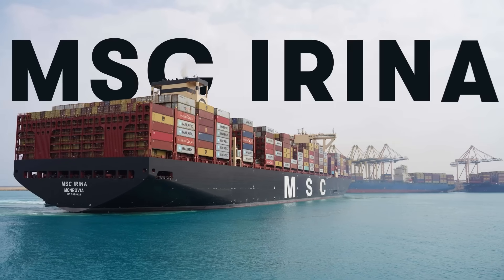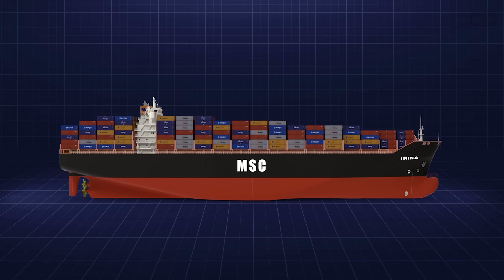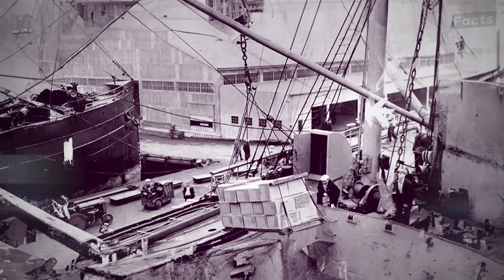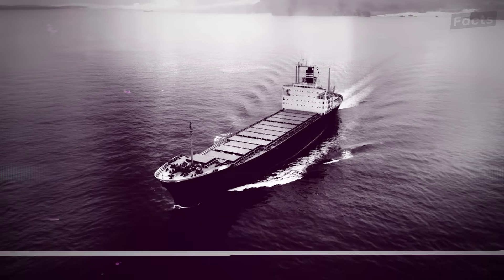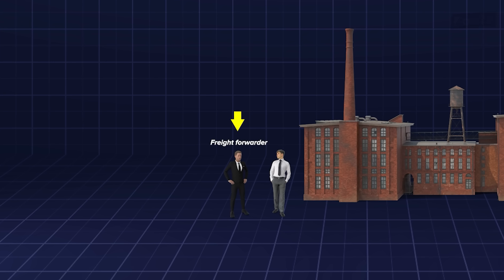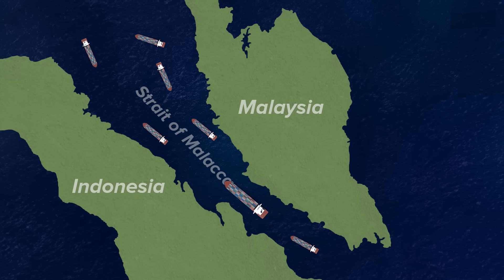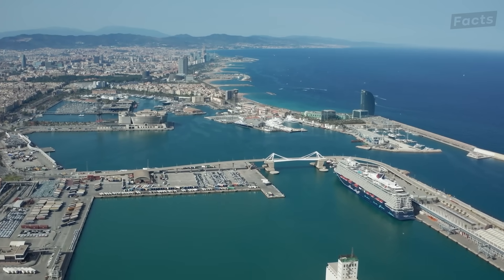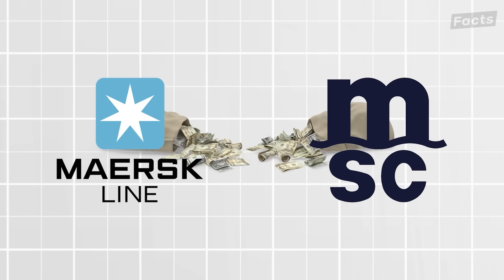Life Inside the World's Largest Container Ships Ever Built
Life Inside the World's Largest Container Ships Ever Built. This video is not only to showcase the awesome power and size of the world's largest container ship, but also to explain some of the processes and technologies that enable such a large ship to function. Additionally, the video seeks to showcase just how the world got such huge container ships and some of the problems the industry is facing that is driving this bigger and bigger ships.

Special thanks to The Sailor's Life for his footage of MSC Irina:@thesailorslife6824